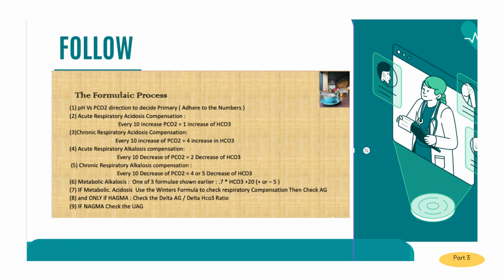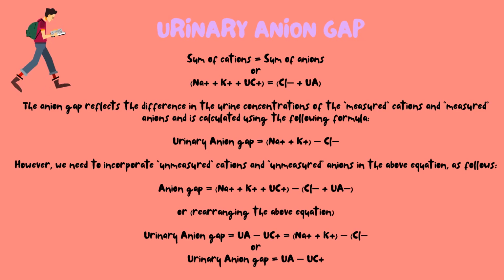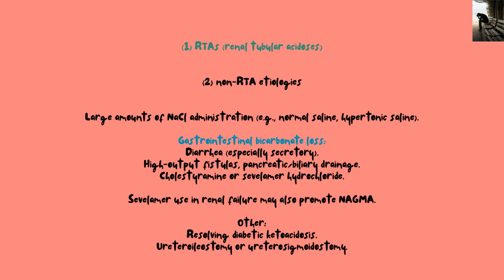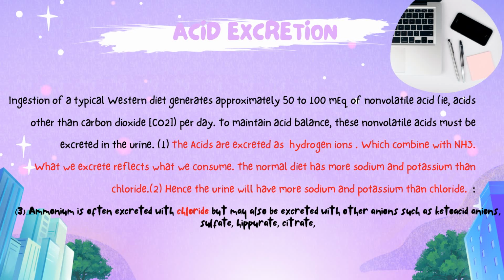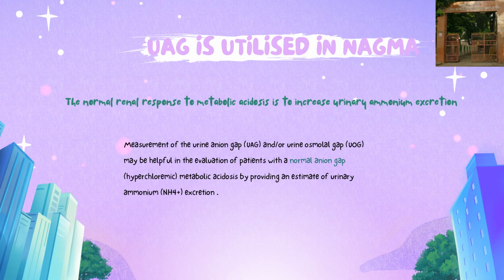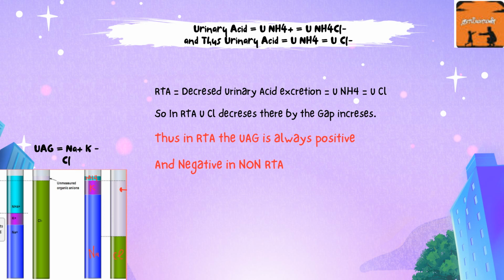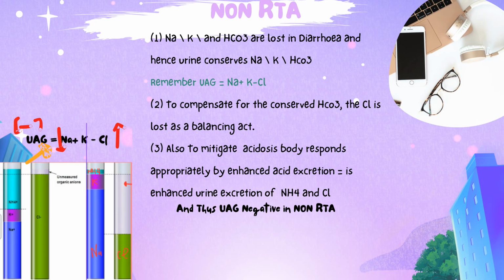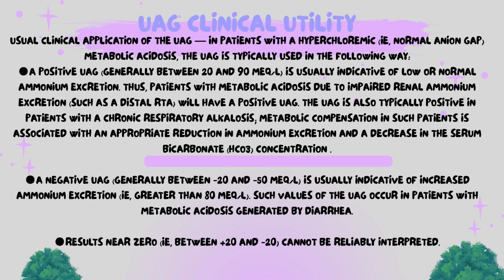Urinary Anion Gap Concepts ABG Series Part 7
Detailed descriptions and clear explanations of Urinary Anion Gap,
A Physician's Cup of Coffee presentation.